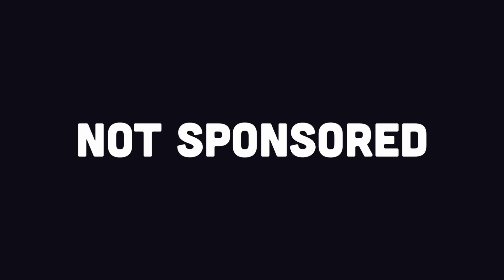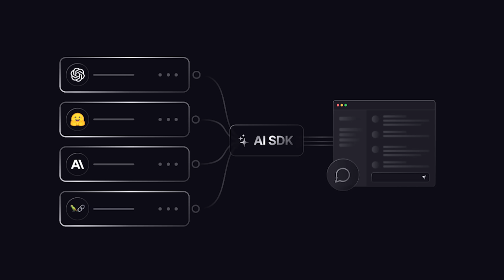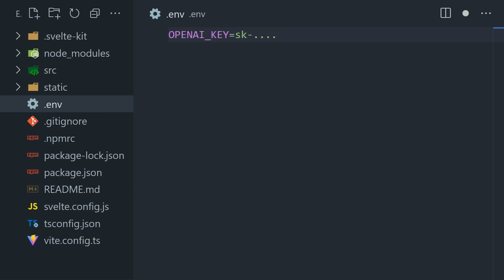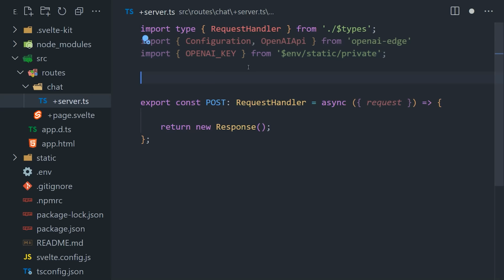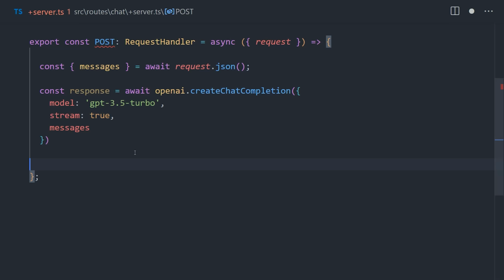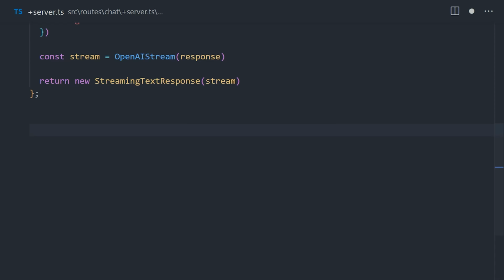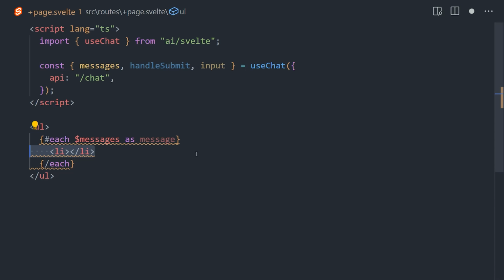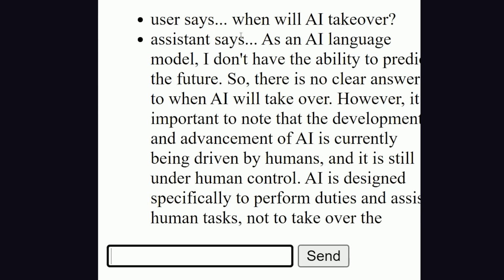I built a *streaming* AI chat app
Learn how to use the new Vercel AI SDK to quickly build streaming AI chat apps with APIs like OpenAI, Anthropic, HuggingFace, LangChain, and more.